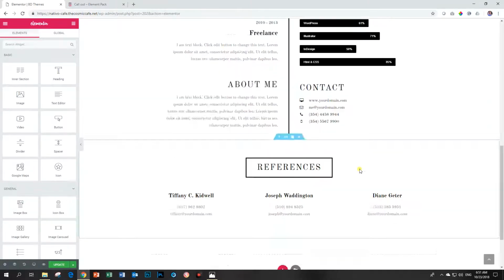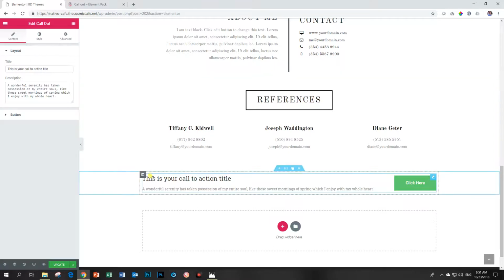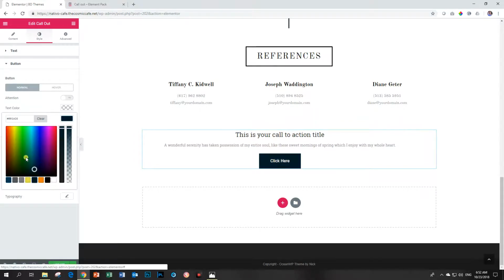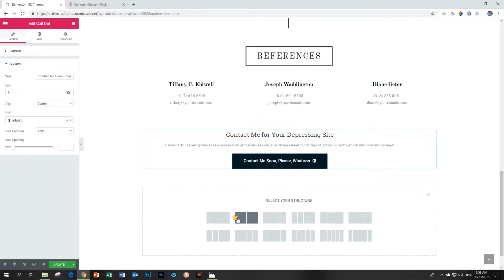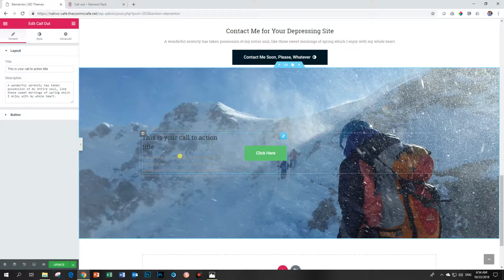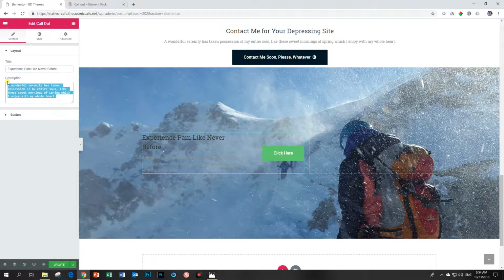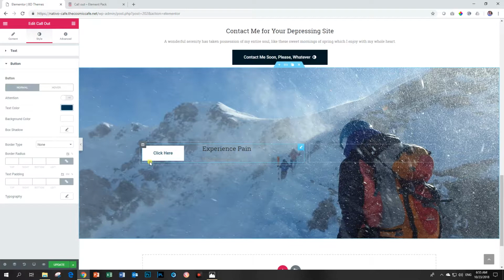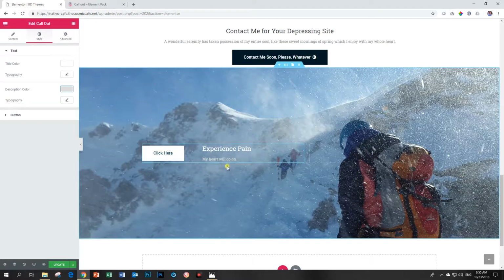Call Out | Element Pack | Add-On for Elementor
A ready-made and simple-to-style call to action box ready for deployment!

Message
m.me/websites4beginners